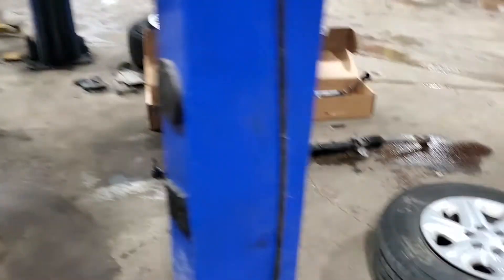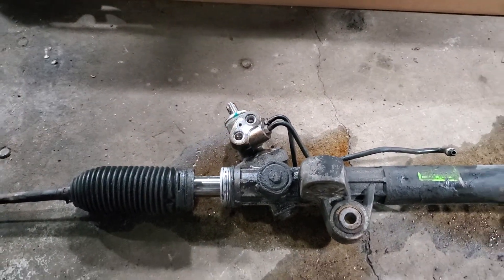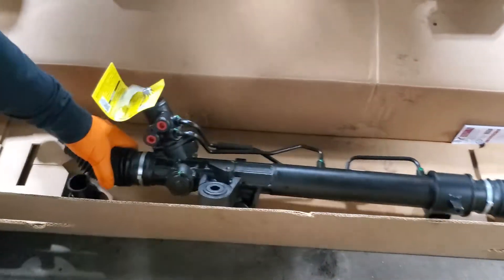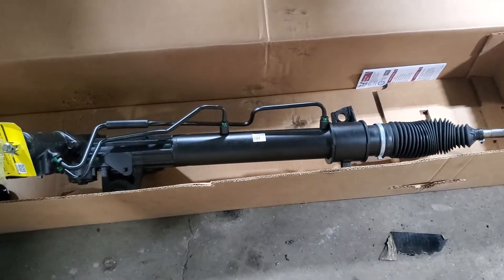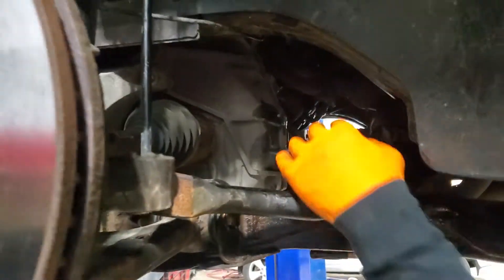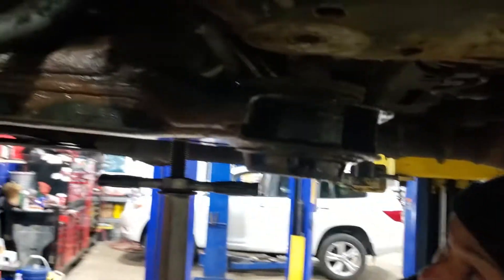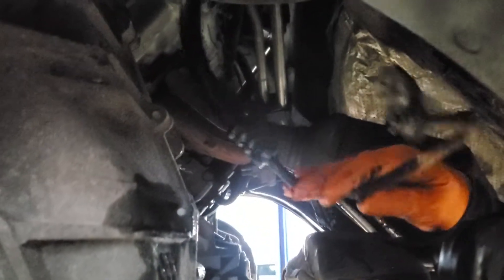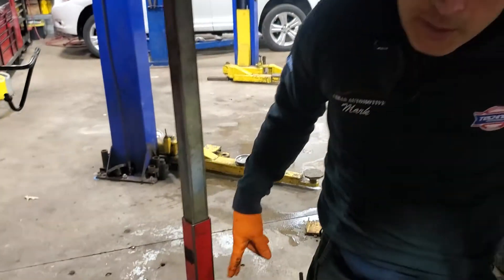My steering wheel is tight, what are signs my rack and pinion is failing?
A: The rack and pinion, also known as the steering rack, is an assembly in your vehicle that allows your wheels to rotate from side to side when you turn your steering wheel.

The rack and pinion got it’s from the type of gears used in the assembly. A small pinion gear is connected to the steering wheel that connects with a long rack gear. Connected to both ends of the rack is a tie rod that connects the steering arm on the spindle. When you turn your steering wheel, it pushes the rack right or left. The rack and pinion make it easier to turn your wheels and converts the rotating motion of your steering into the linear motion need to turn your wheels. So, what are signs that your rack and pinion is failing?

There are a few key signs that can help you identify issues with your rack and pinion. The first identifier is a power steering fluid leak. Your rack and pinion lie at the bottom of your car, so a steering fluid leak may not always be the rack and pinion, but it’s definitely worth looking into. Steering fluid is powered hydraulically so you won’t lose fluid unless there is a leak somewhere in the system.

Steering fluid has a burning oil smell and is typically pink or red in color. Look for these indicators near your engine to spot any potential issues.

A steering wheel that is hard to turn, or very tight could be a sign that you’re having problems with your rack and pinion. If your gearbox builds up heat, or loses hydraulic pressure from lack of steering fluid, this can be another indicator.

Like other failing automotive parts, excess heat and lack of lubrication over time can cause you to hear a grinding noise while turning left or right. When the power steering pump is starved of fluid it can also make a heavy “whining noise” when the steering wheel is turned. If you hear, see, or feel any of these symptoms, reach out to a trusted certified mechanic for a diagnosis or inspection.